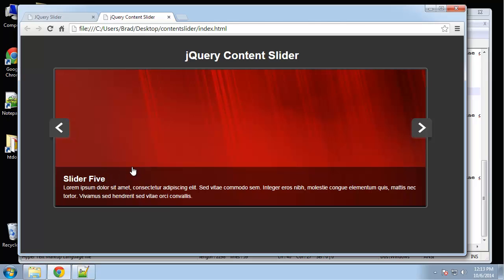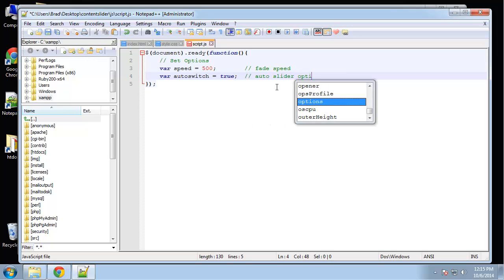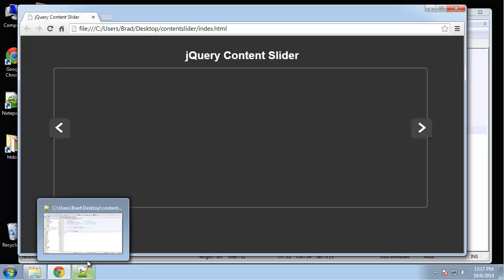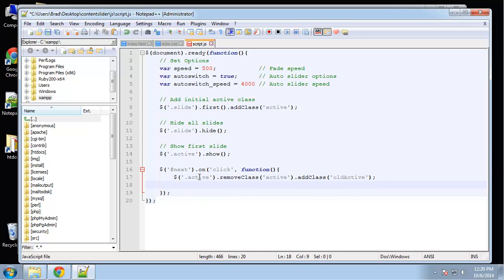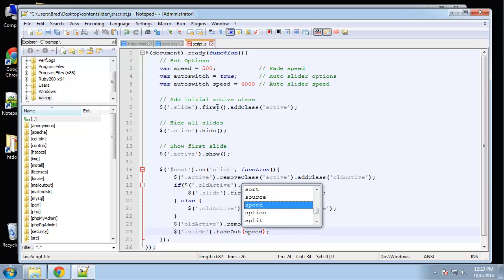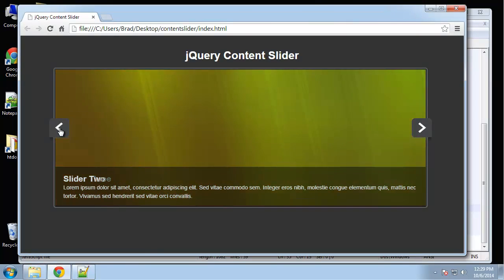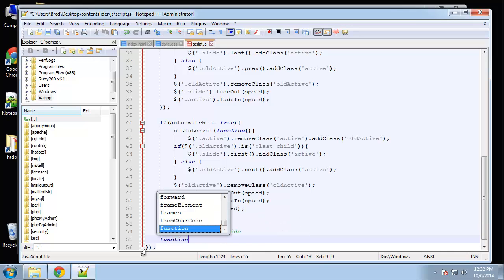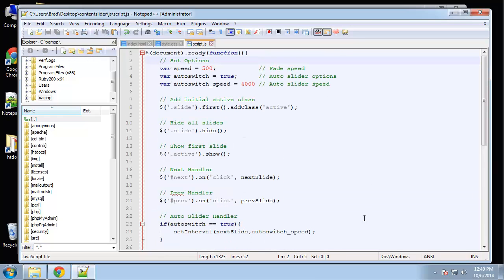Learn jQuery by making a Content Slider - Part 4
In this video, you will add the Content Slider using Javascript.